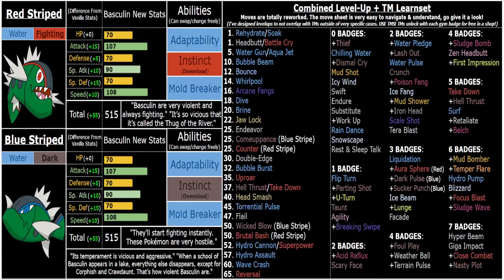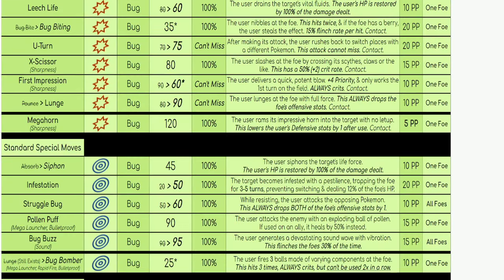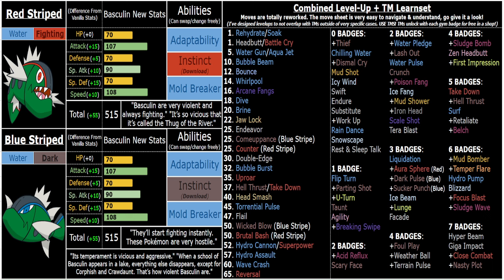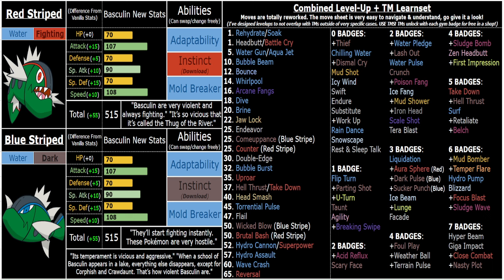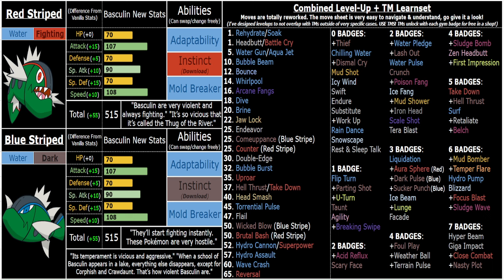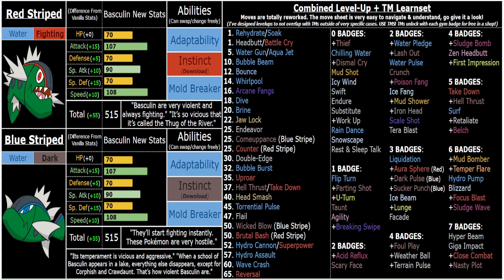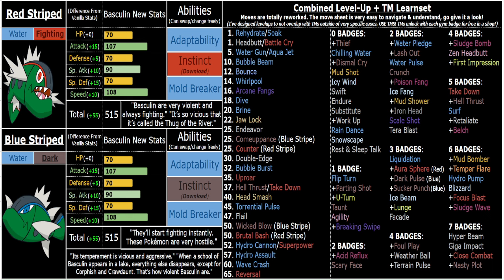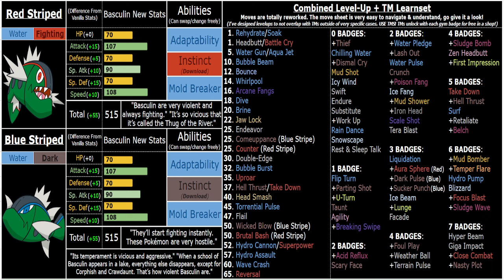How I re-imagined Basculin for my ROM Hack. (Pokemon Scrambled Scarlet)